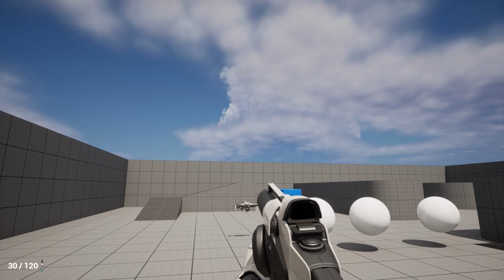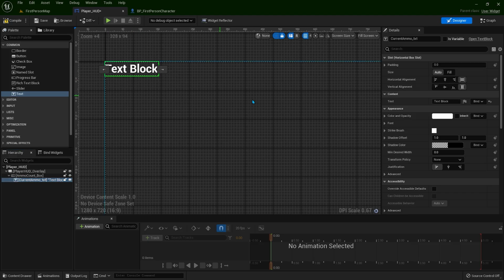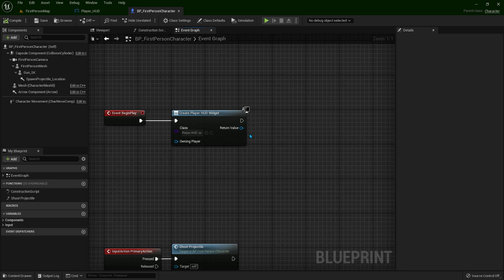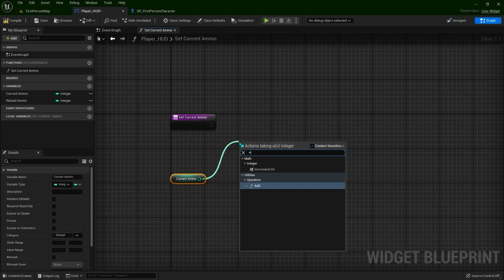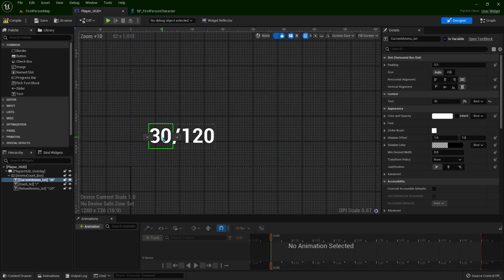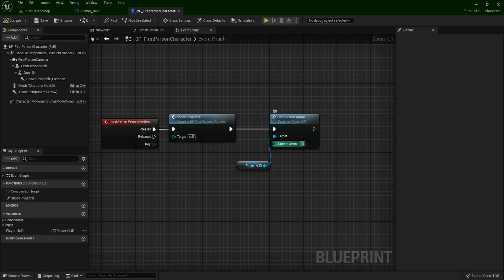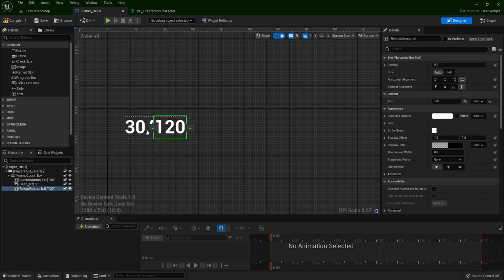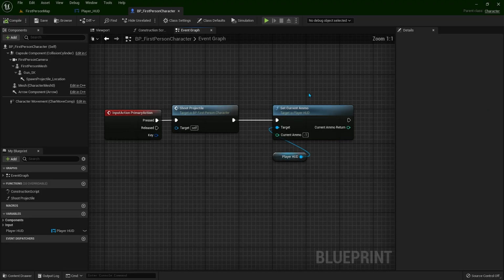Unreal Engine FPS Tutorial Series #4 Ammo (No Binding)